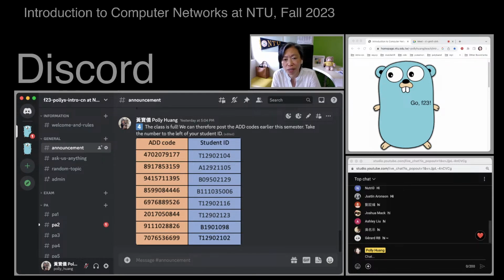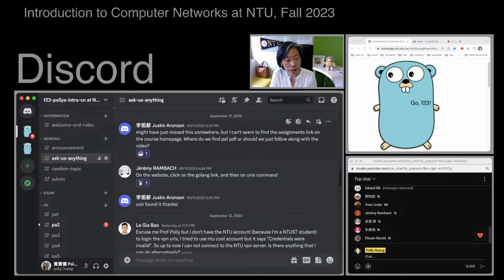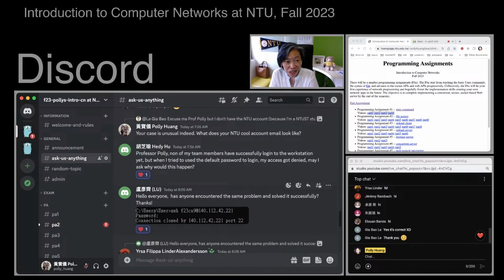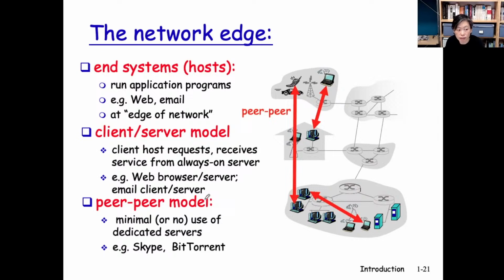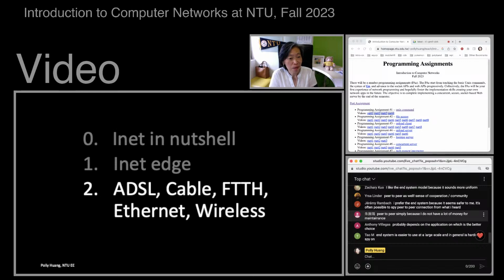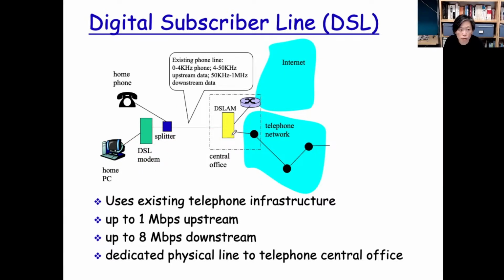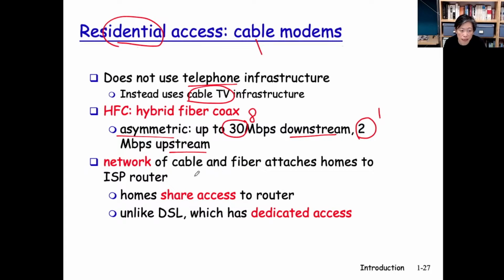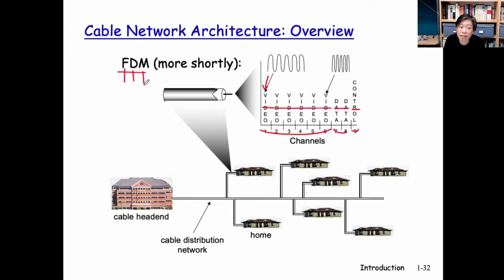pollys intro-cn f23 ep3 (09/13/2023)